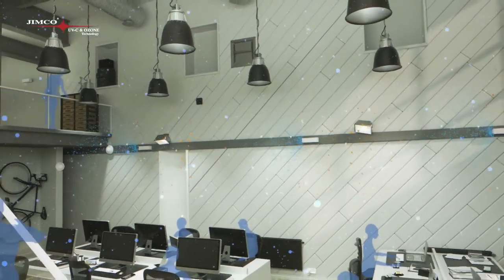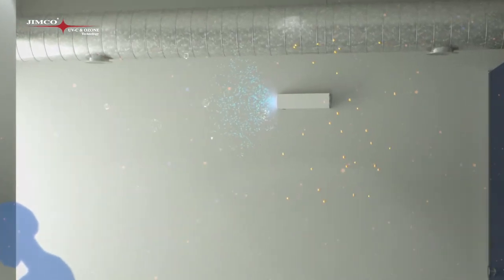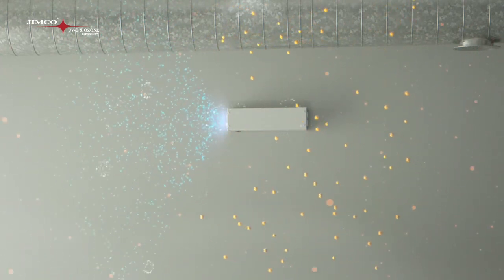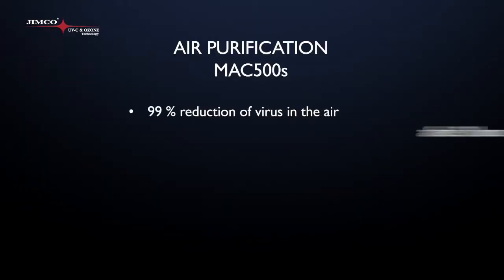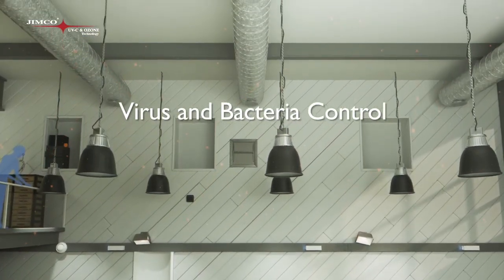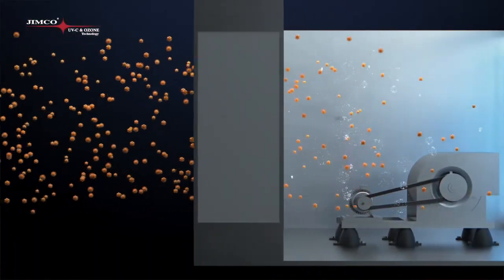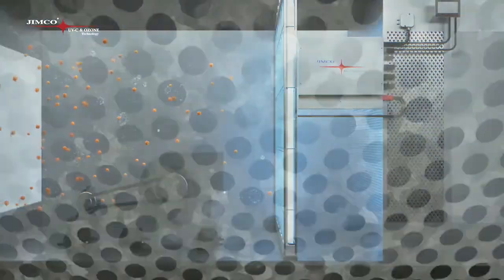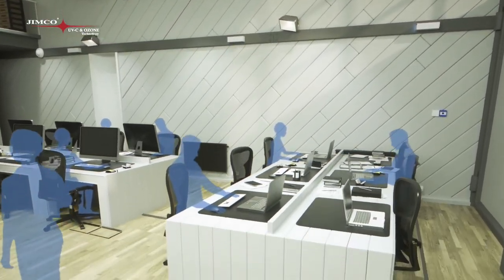Air purifiation - prolong shelf life - improve health | SepcoTech